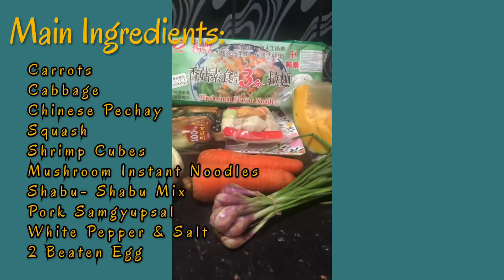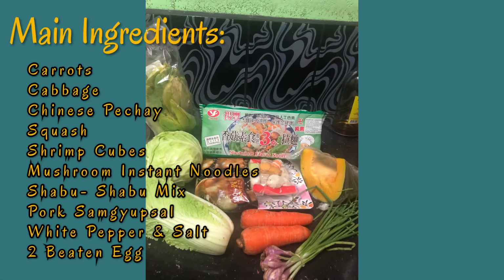HOW TO MAKE SHABU- SHABU ( OWN VER. NOT TRADITIONAL)